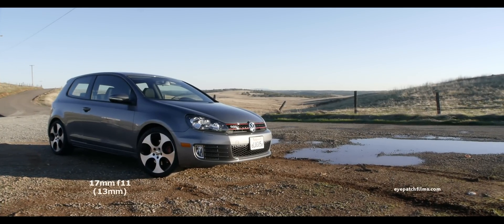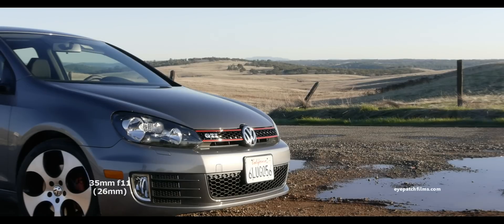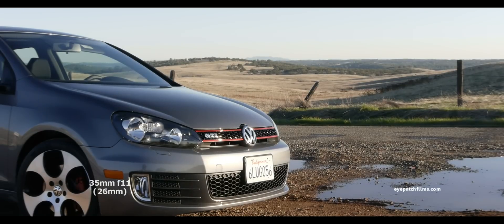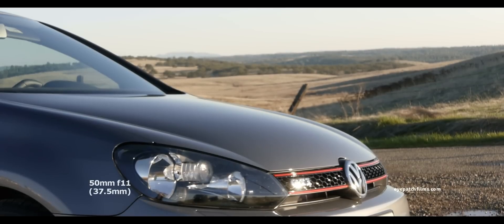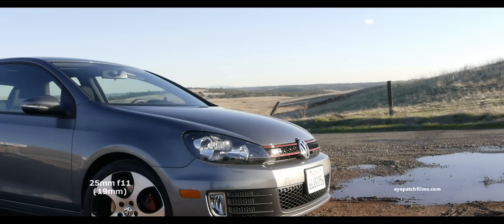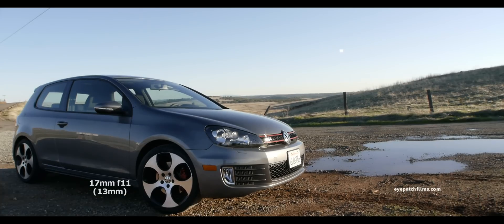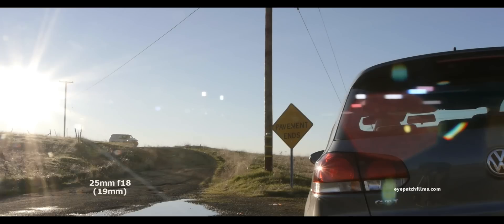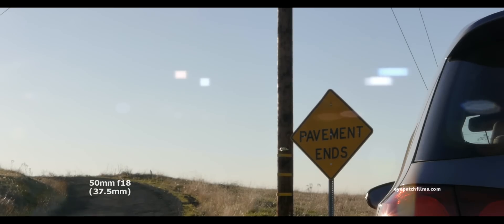2. LA7200 Anamorphic Adapter Tutorial Series - Lumix 14-140 stopped down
This is the first section in the LA7200 tutorial series. Before getting further into techniques, we need to examine the performance of the lens. This video demonstrates the optical performance on a stopped down Lumix 14-140 Mega OIS lens at the 17mm, 20mm, 25mm, 35mm, 50mm, and 70mm.